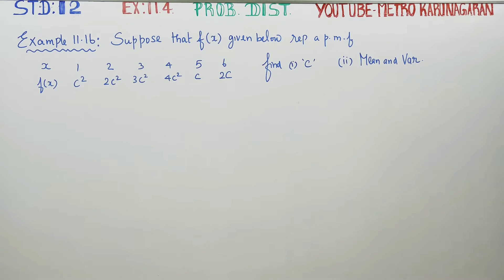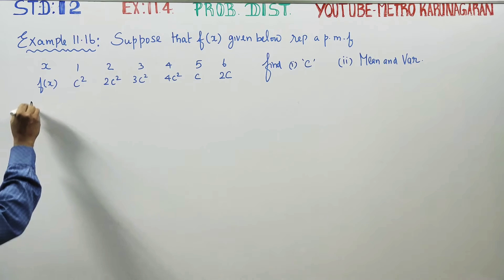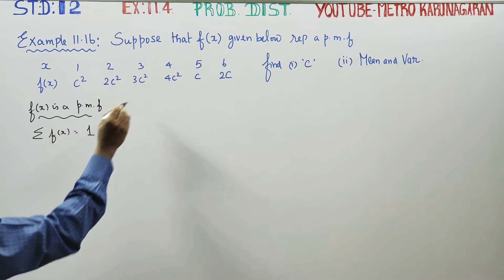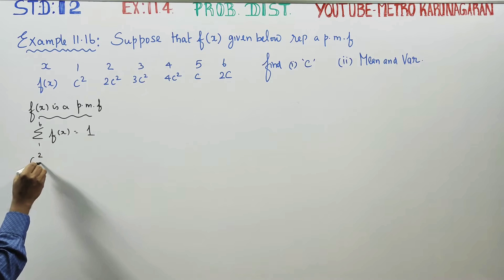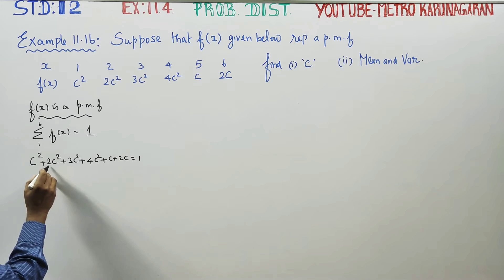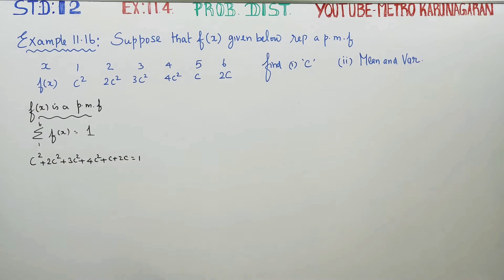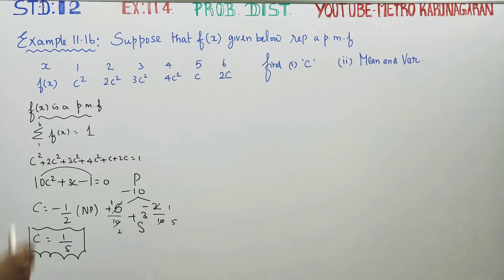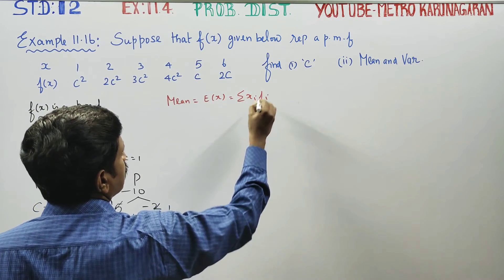12th Std Maths Ex.11.4(Example 11.16) Suppose that f(x) given below represents probability mass func